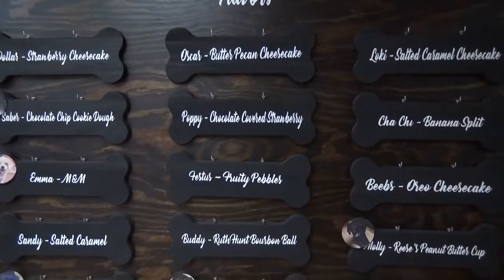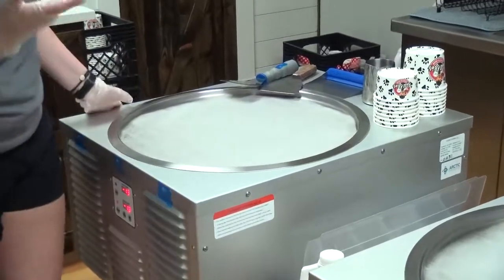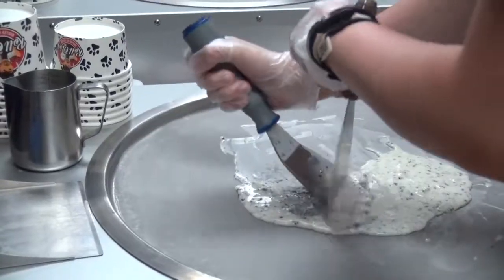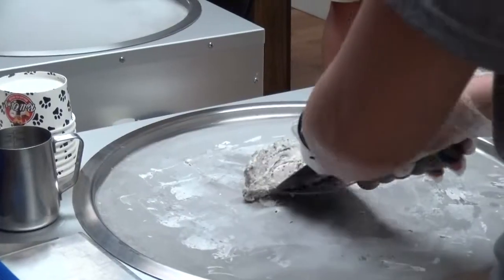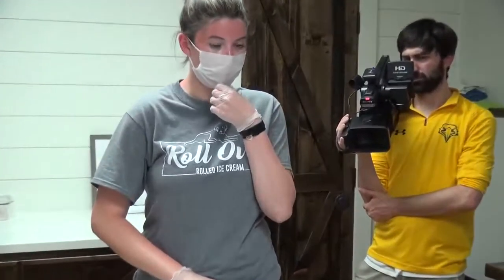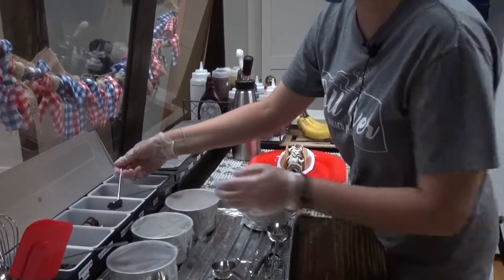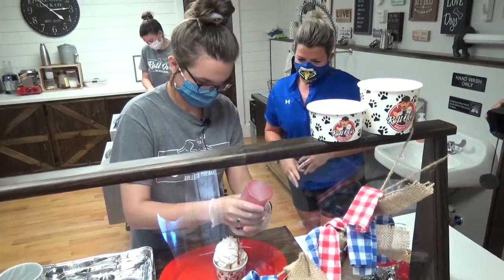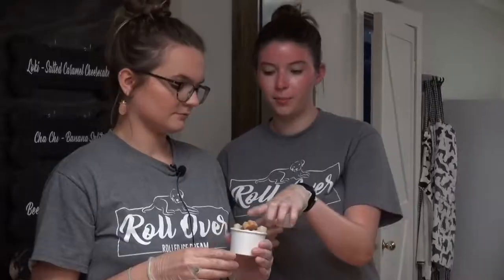Business Backs the Eagles - Roll Over Rolled Ice Cream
Sara Hacker visits Roll Over Rolled Ice Cream on Main Street.